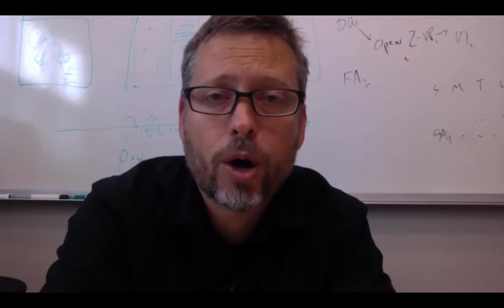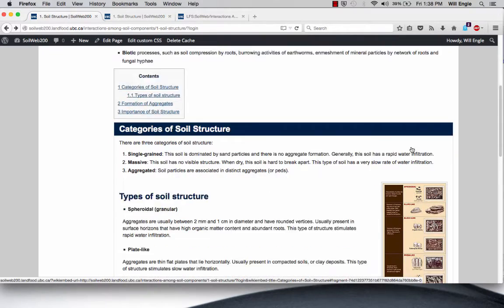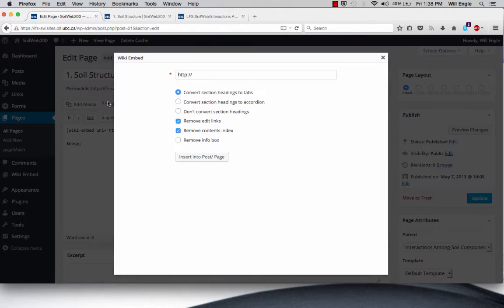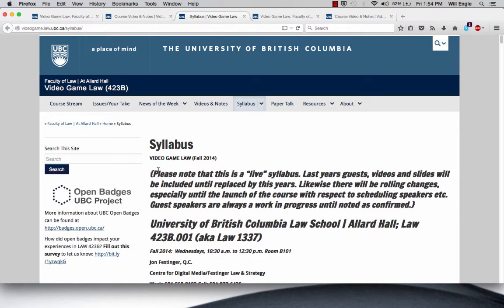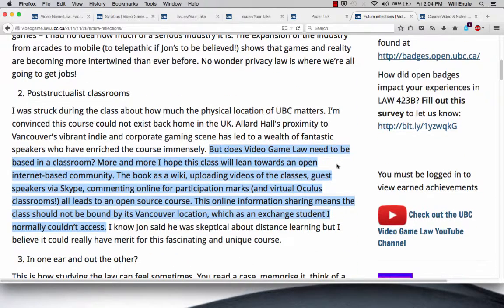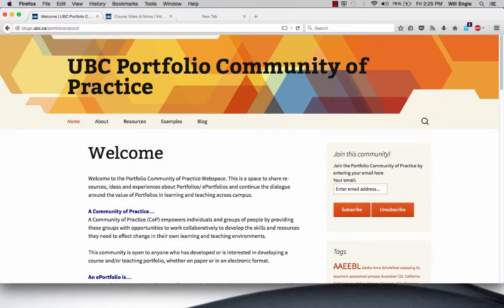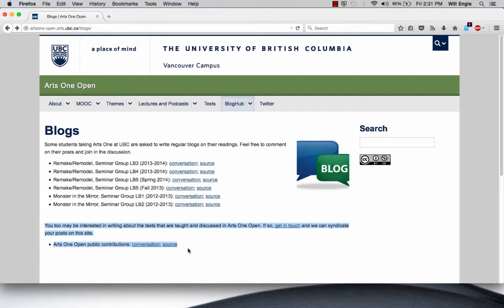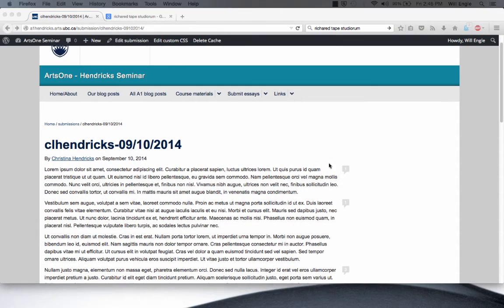Teaching with WordPress: Case Studies at UBC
Examples of How WordPress is being used to support teaching and Learning at UBC.

Sorry for all of the frenetic scrolling! Here's the url's of the course sites and plug-ins: